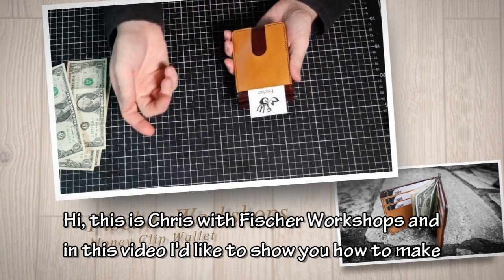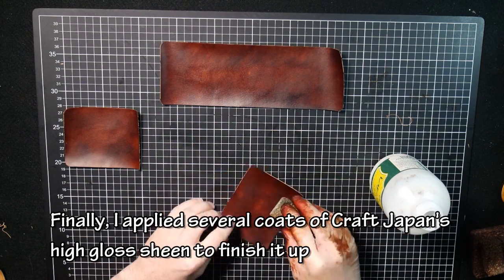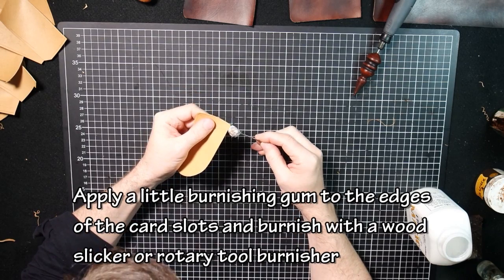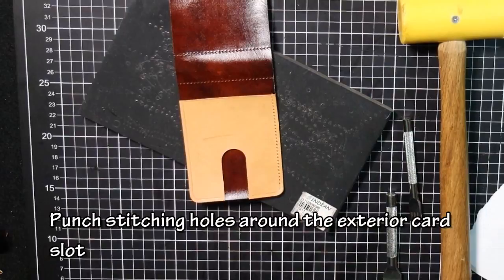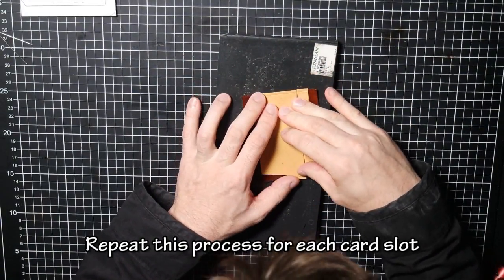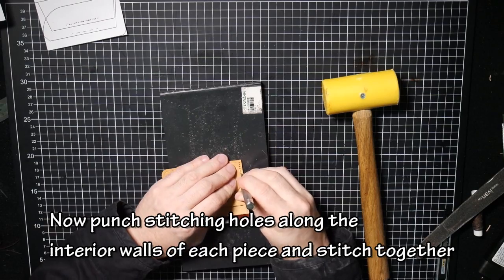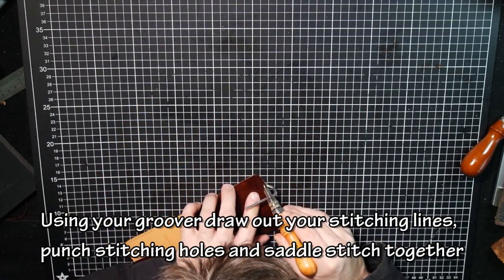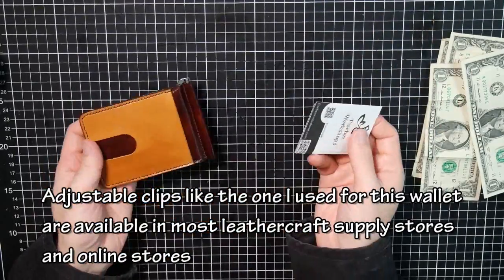How To Make A Leather Money Clip Wallet by Fischer Workshops (HD) 2017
In this video learn how to make this very popular, thin, and compact version of a bifold wallet. Unlike traditional billfold wallets this wallet utilizes a money clip in the center to securely hold the bills in place saving the need for any bill compartments leaving more room for cards while doing away with any unnecessary bulk. I used thin .9mm thick leather throughout this project, but 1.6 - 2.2mm thick leather could be substituted for the main body. So, if you plan to do any leather carving and tooling I would definitely recommend using a thicker leather for that purpose. To make this card easier to extract I have cut out a tab that your thumb can easily push the card out of the slot with. I have also included 2 hidden pockets for extra storage behind the interior card slots. This is great little wallet and easy to conceal in your pocket. It's also fairly easy to make and build with a minimal amount of tools. A detailed PDF pattern for this project can be downloaded

Specification:
Wallet Dimensions folded - 12 x 8.5cm
6 slots for cards (each slot can hold up to 3 cards each)
2 large storage compartments behind the card slots
1 money clip
1 exterior large card slot

Type of Project - Leather craft
Project Level - (Novice to intermediate leather worker)